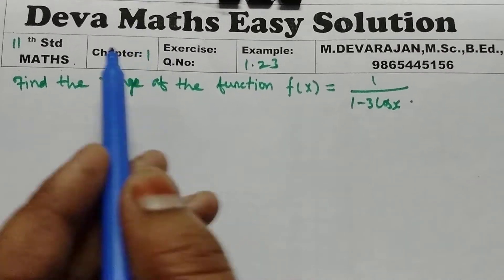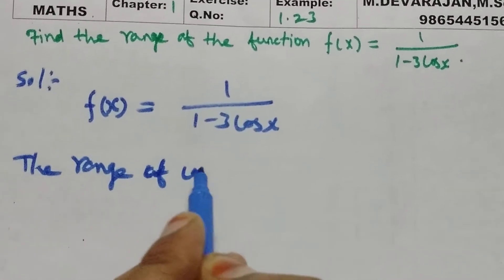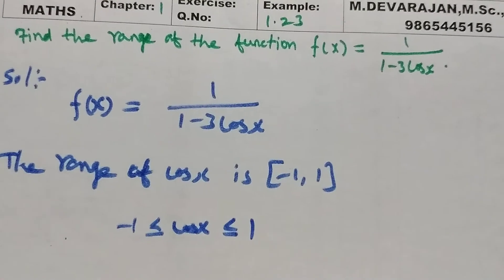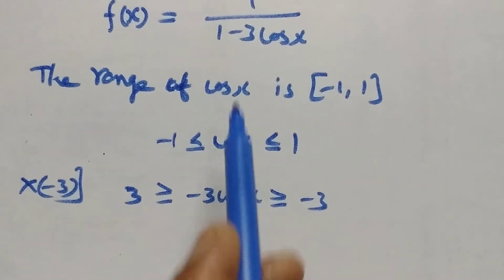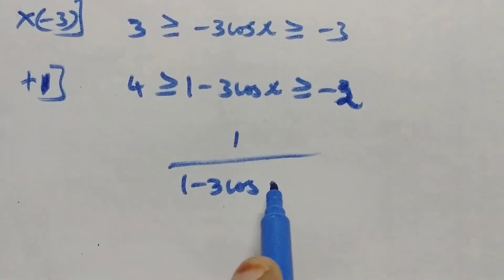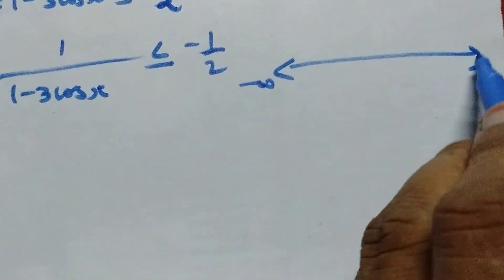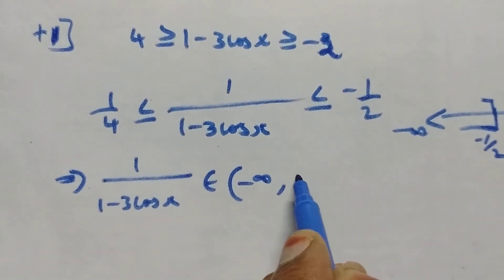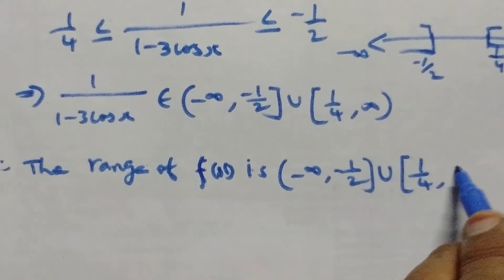Class:11/MATHS/Example:1.23/M.DEVARAJAN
Chapter:1 Sets, Relations & Functions